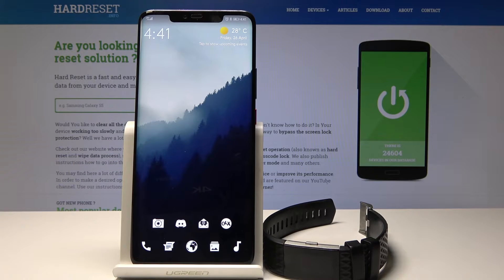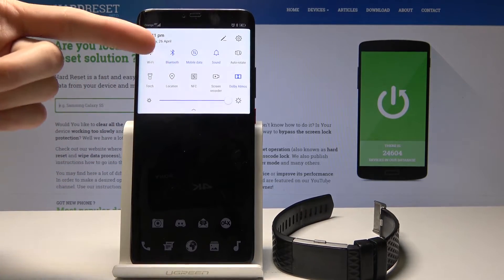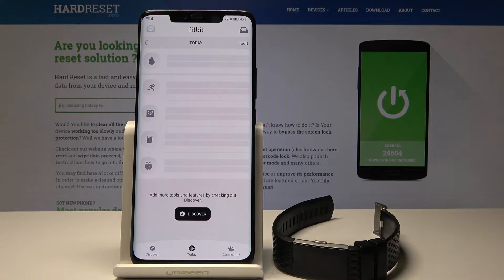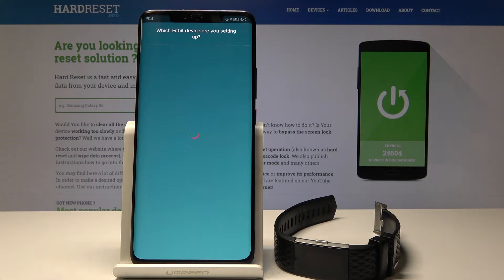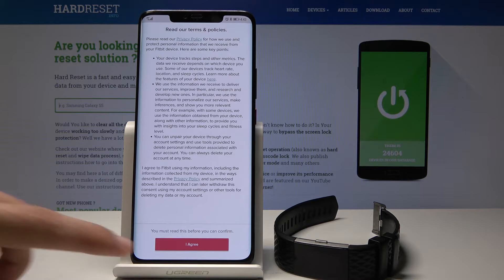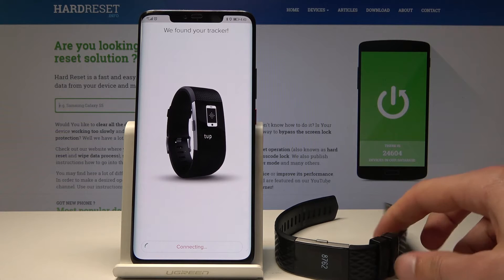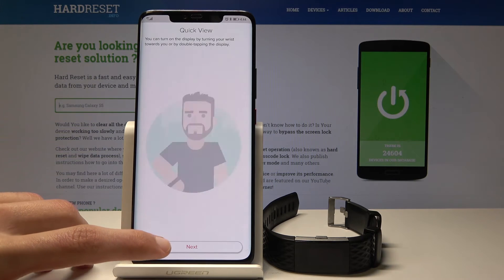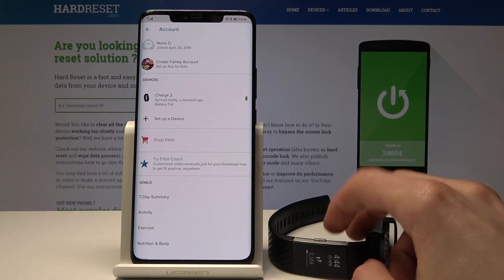How to Set Up FITBIT Charge 2 - Pair FITBIT with Phone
If you would like how to easily pair your FITBIT Charge 2 with a smartphone, then watch presented full video guide to learn how to smoothly activate FITBIT Charge 2 by using your phone. We are presenting the full instruction about paring your smartband with your smartphone. Let’s find out a solution to the quickest method of pair both devices.

How to Activate FITBIT Charge 2? How to configure FITBIT Charge 2? How to set up FITBIT Charge 2? How to start using FITBIT Charge 2? How to pair FITBIT Charge 2 with smartphone?